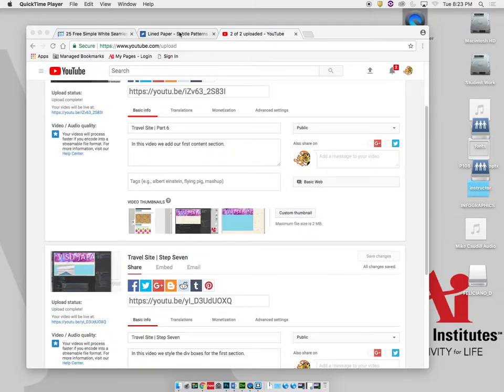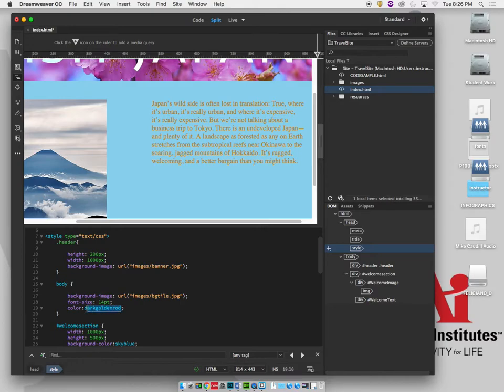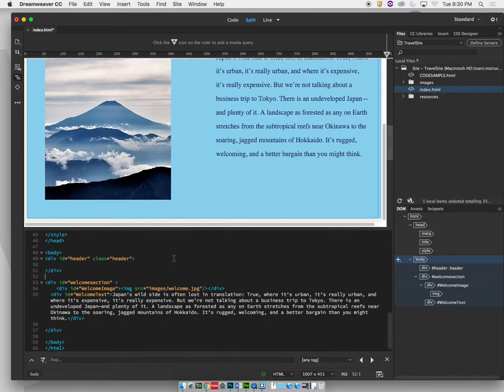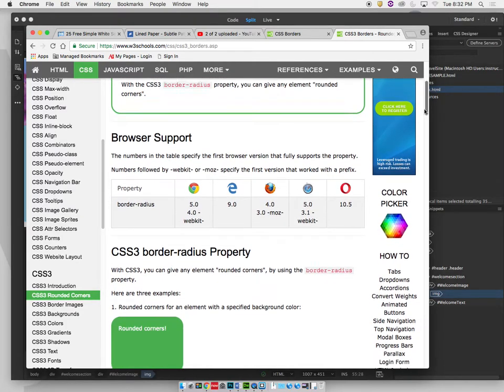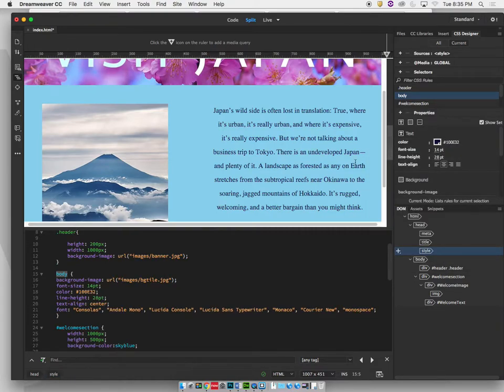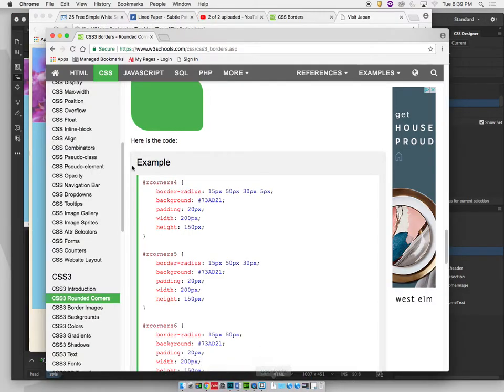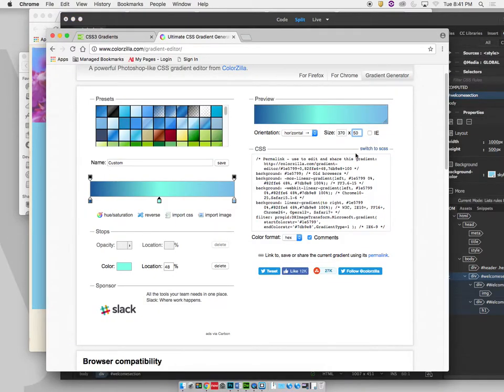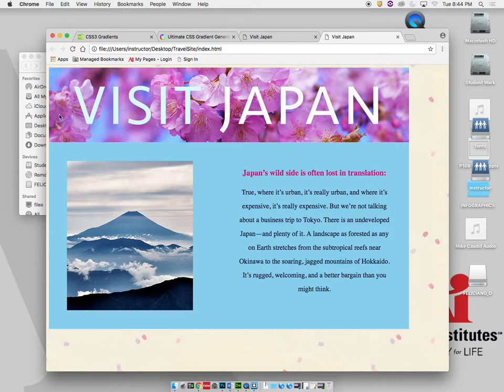Travel Site | Part Eight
This video contains the extras - styling the typography and adding some unique features like gradients.